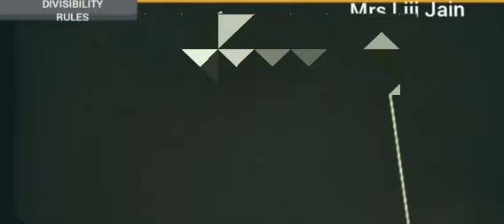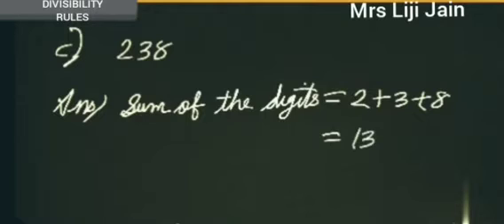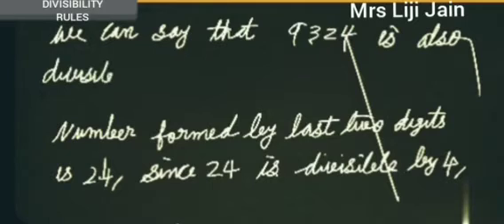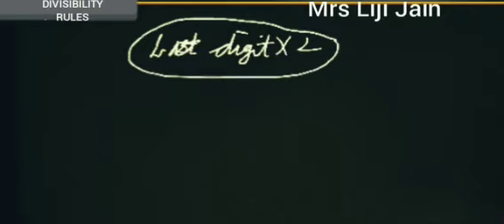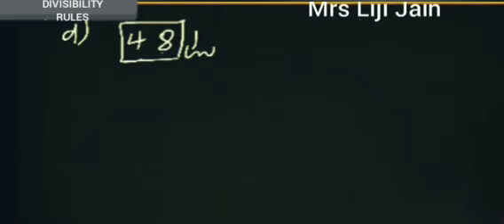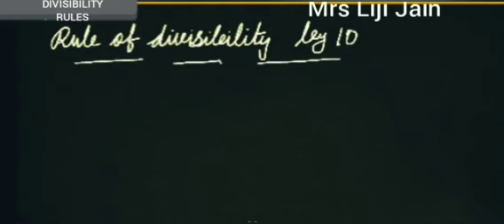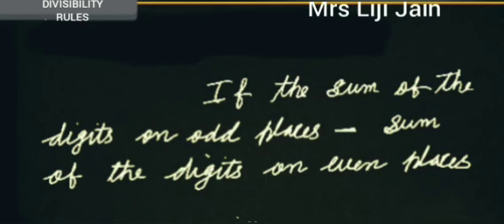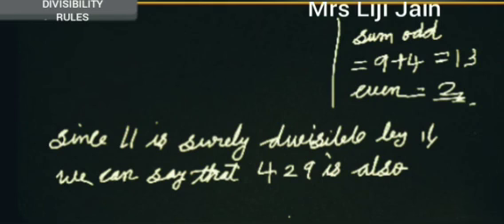DIVISIBILITY RULES IN DETAIL